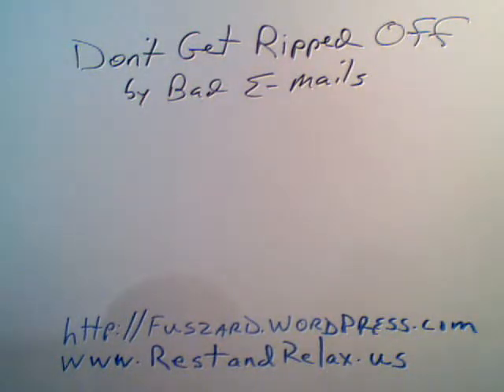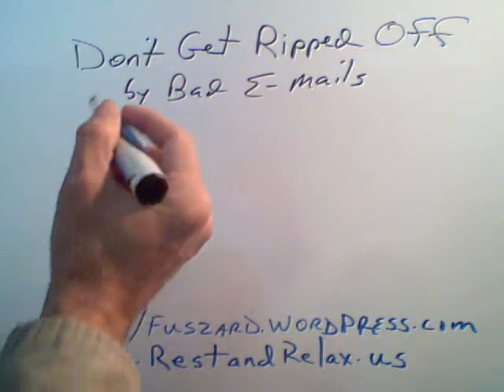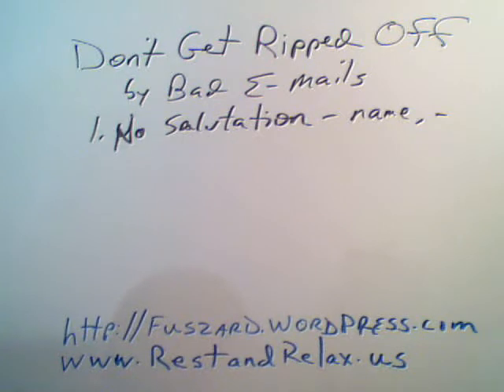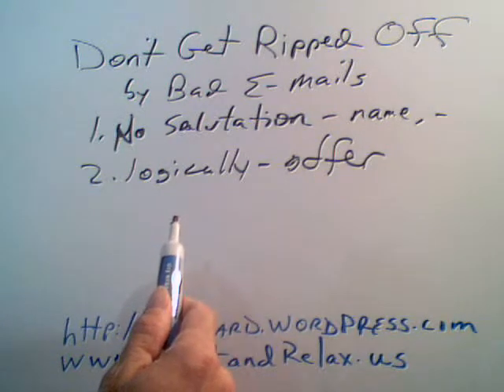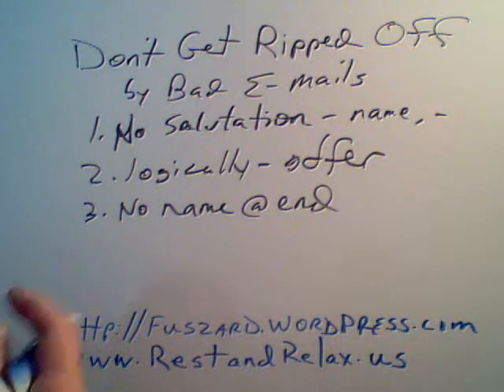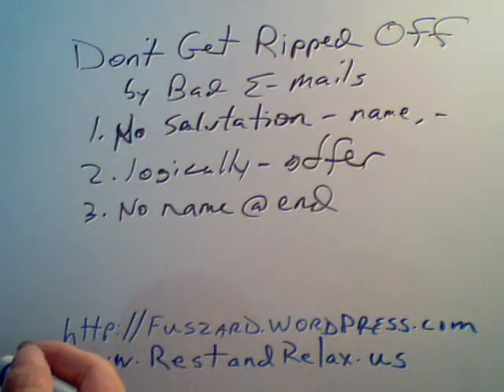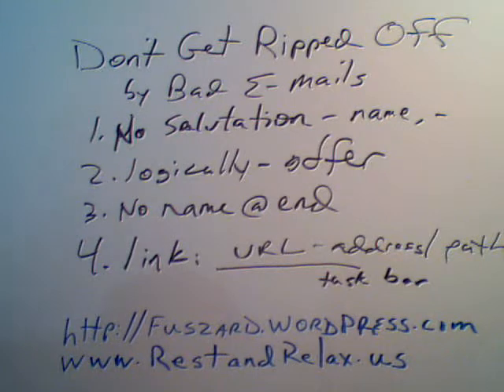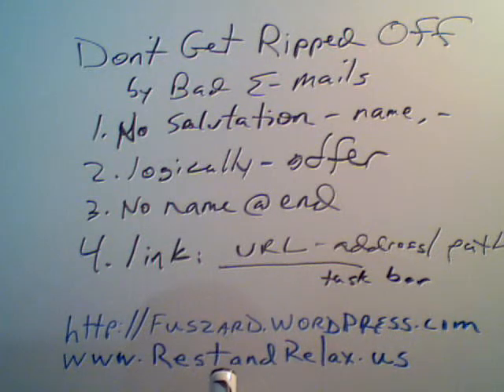Don't get ripped off by e-mails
Identity theft. Don't be taken in by fraudulent e-mails. They may appear legitimate, but often include programs designed to steal your identity theft.